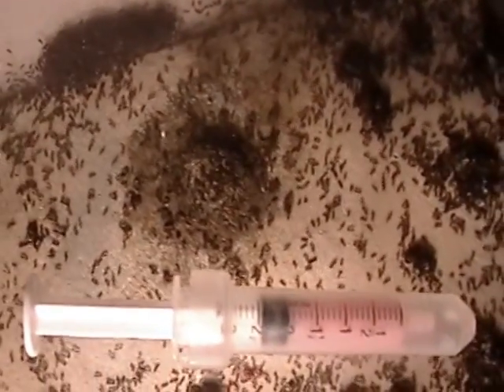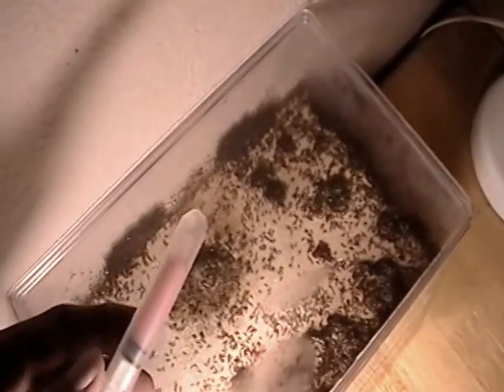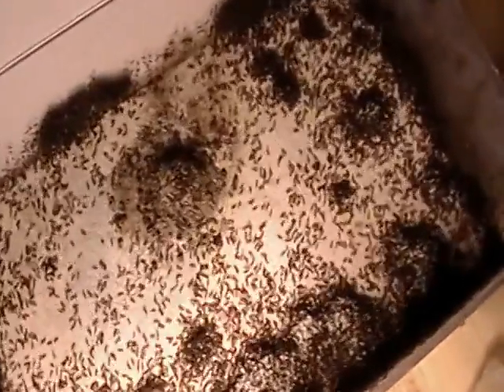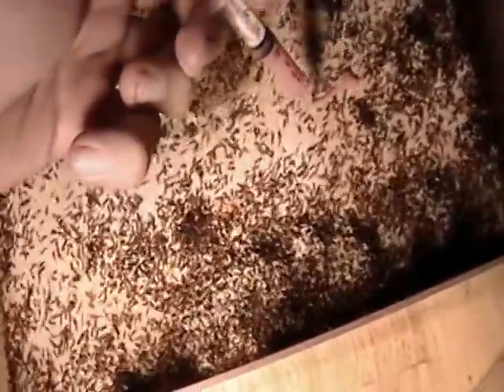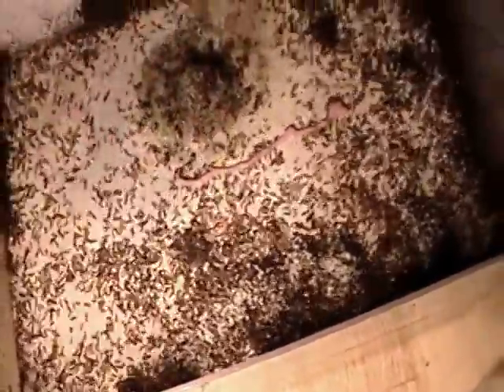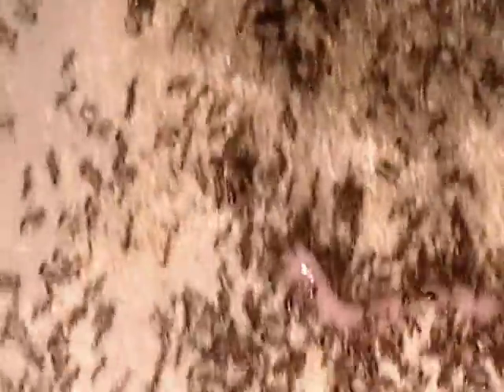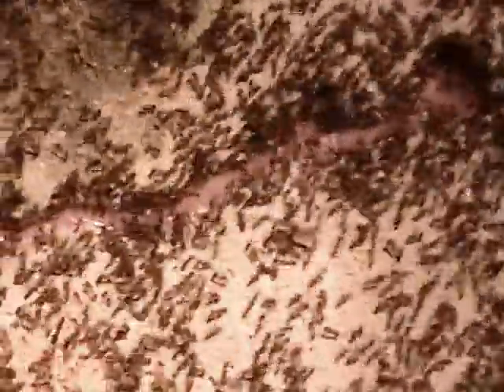Solenopsis Invicta Fire Ant Feeding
Feeding my fire ants